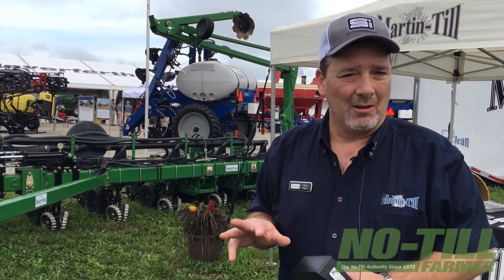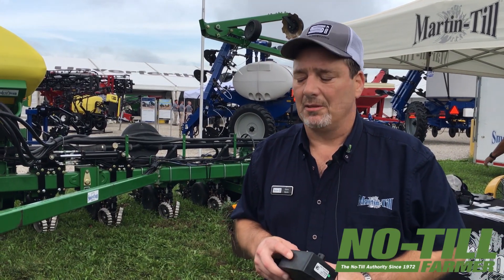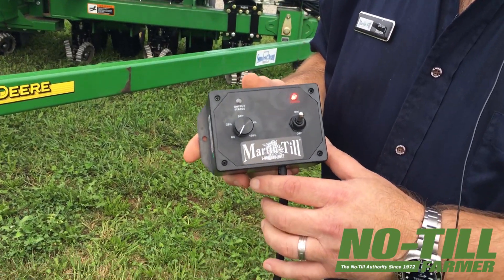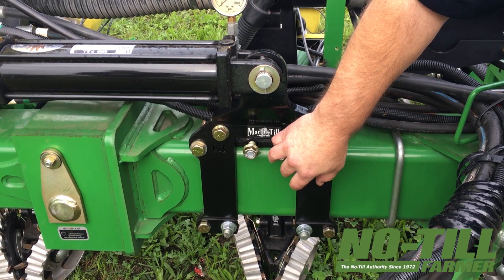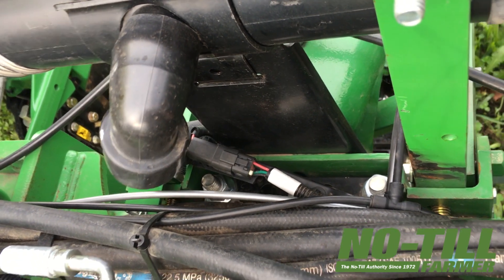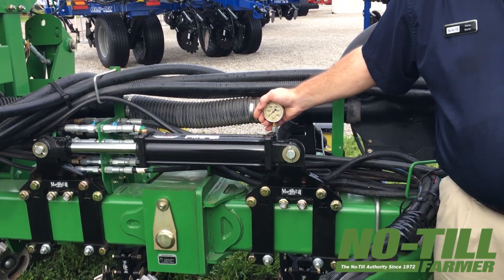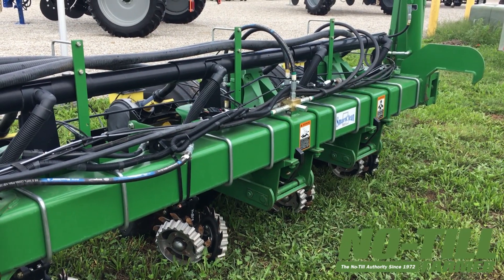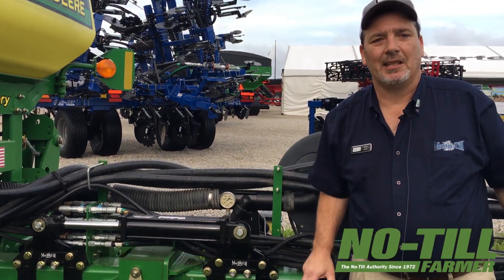Martin Industries' Weight Transfer System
Steve Martin, president of Martin Industries, explains how the new Weight Transfer System for planters helps redistribute excess weight from the center of a planter out to the wings for improved planting depth.